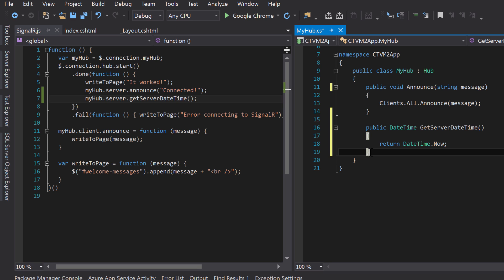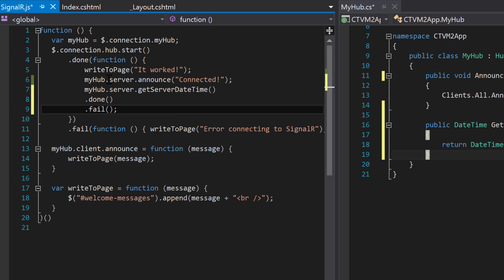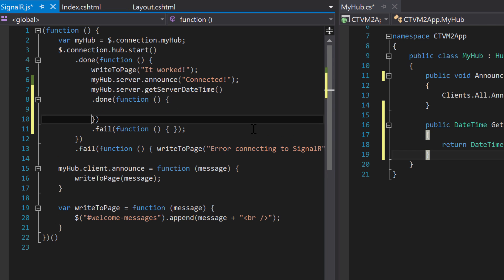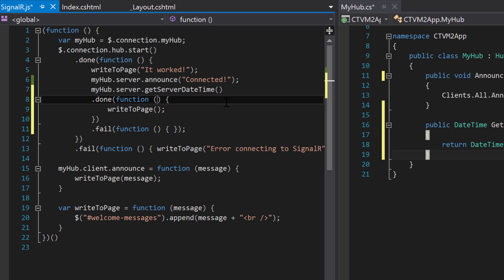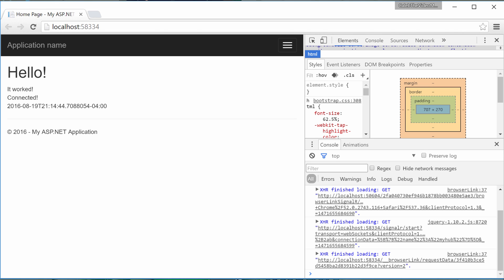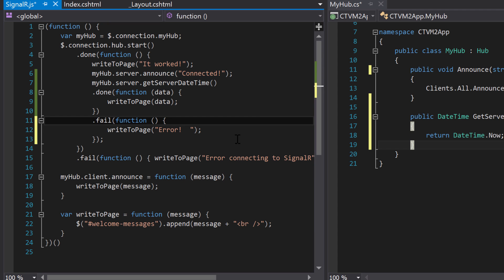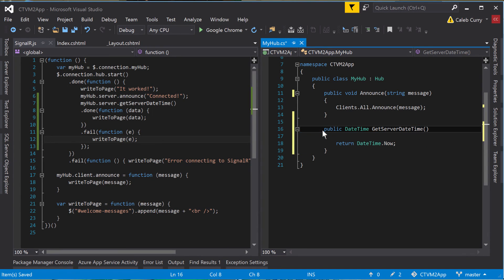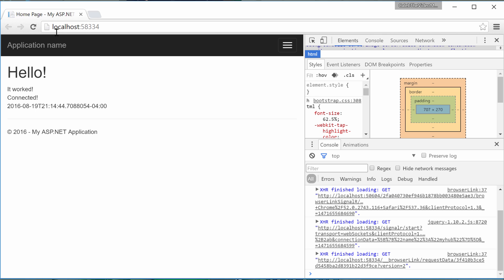SignalR Tutorial 25 - JavaScript Promise Pattern